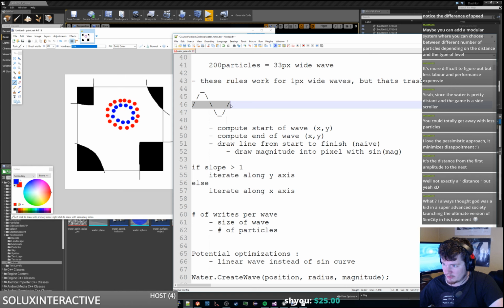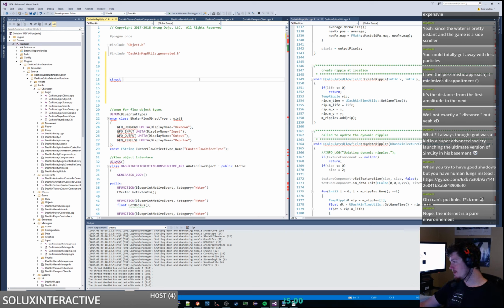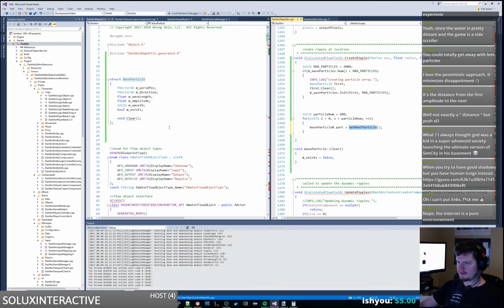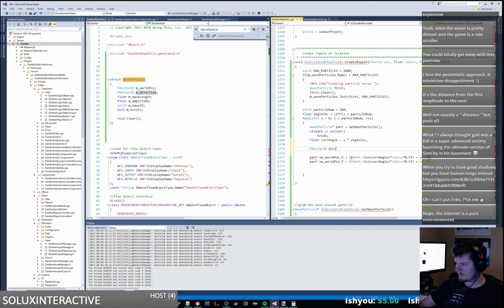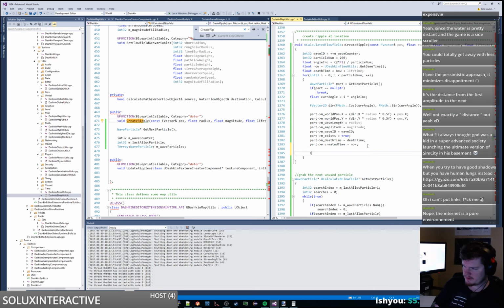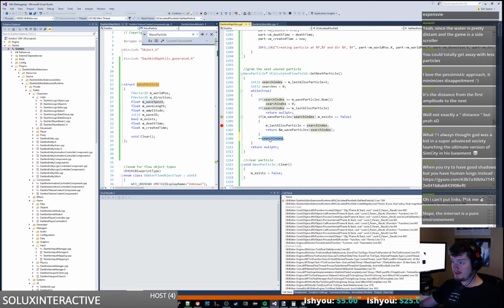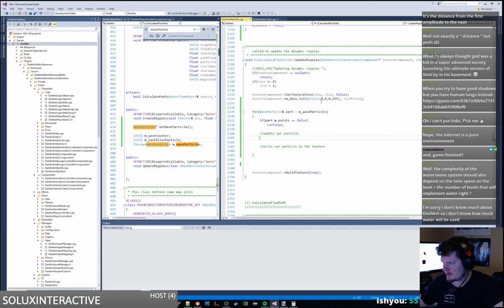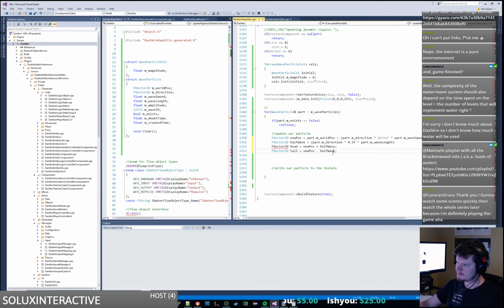ambientenergy101 devs Dashkin 506